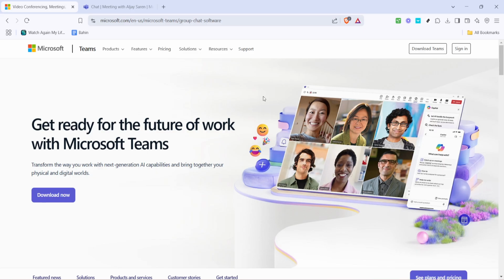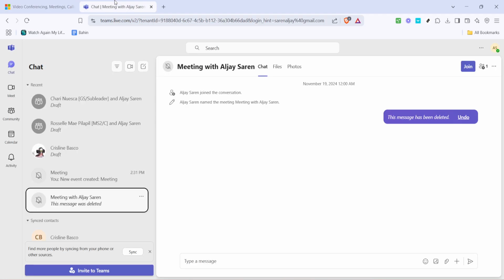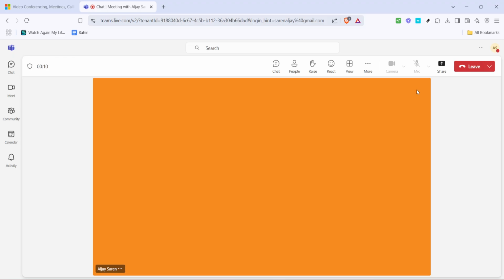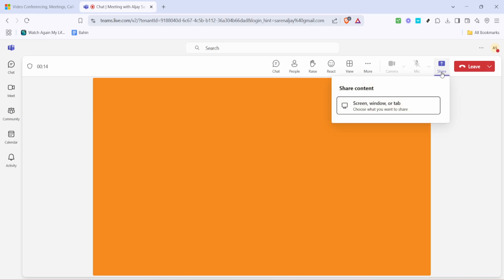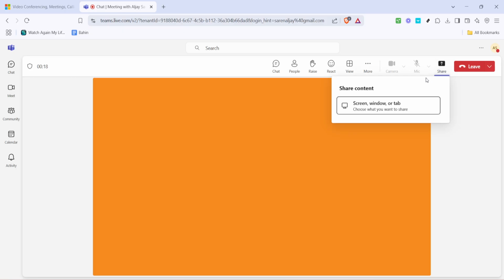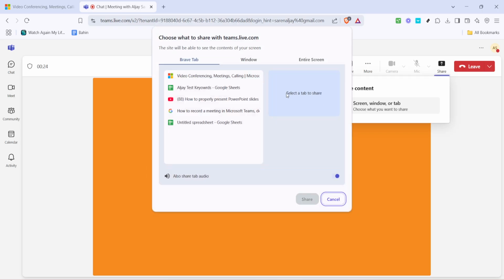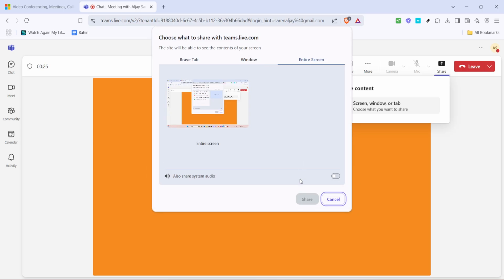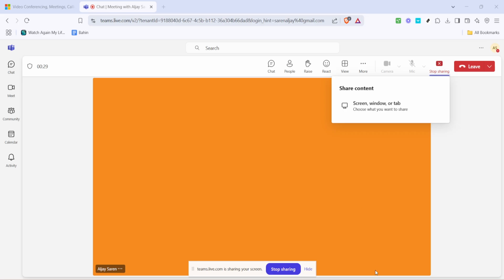How to Properly Present Powerpoint Slides in Microsoft Teams (Full 2025 Guide)